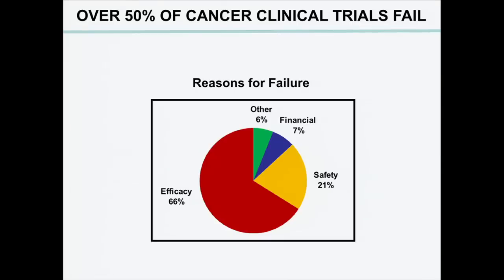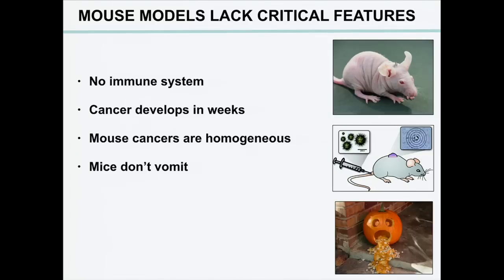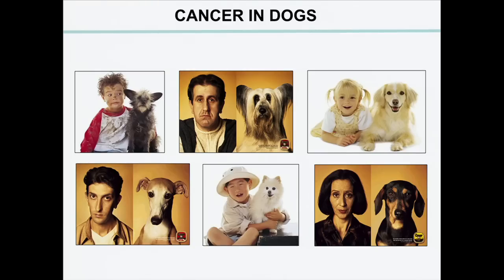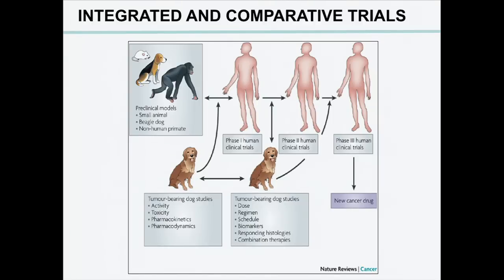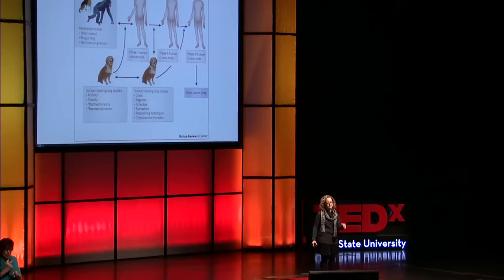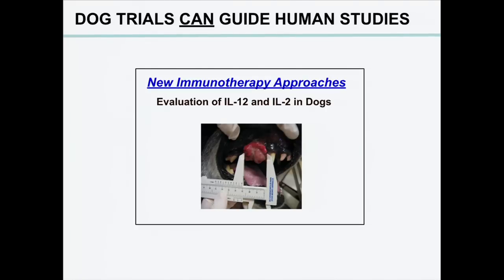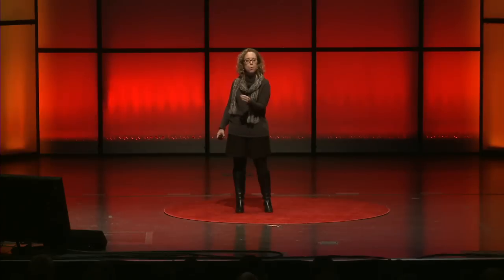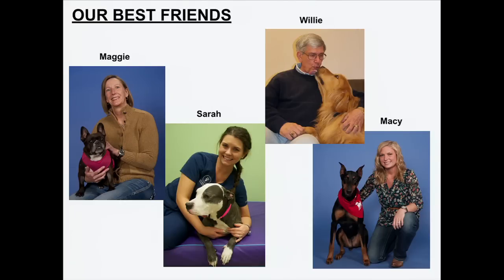Of Mice, Dogs, and Men | Cheryl London | TEDxOhioStateUniversity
Because mice models are fairly homogenous, it is difficult to duplicate how cancers and thus cancer treatments affect on an individual basis. Dr. Cheryl London talks about her research with canine oncology, and how cancer research in dogs is more useful when adapting cancer treatments to humans. Like in humans, even the same type of cancer in dogs looks different from one individual to the next, so man’s best friend makes an excellent models to develop cancer therapies.

Dr. London graduated from Tufts School of Veterinary Medicine in 1990, worked in private practice for 2 years in Maine, and then subsequently completed a residency in Medical Oncology at the University of Wisconsin, Madison.  She then entered a Ph.D. program in Immunology at Harvard University and after graduating in 1999, was an Assistant Professor of Medical Oncology at UC Davis until 2005.  She is currently a Professor in the Department of Veterinary Biosciences at The Ohio State University College of Veterinary Medicine.  Dr. London is the Director of the Clinical Trials Office at the College of Veterinary Medicine, Director of Translational Therapeutics at the Center for Clinical and Translational Science, and she holds the Thekla R. and Donald B. Shackelford Professorship in Canine Medicine.  Her research interests center primarily around targeted therapeutics and translational/comparative oncology.